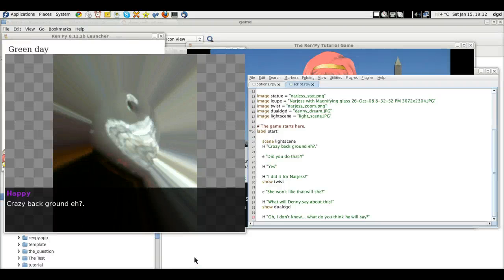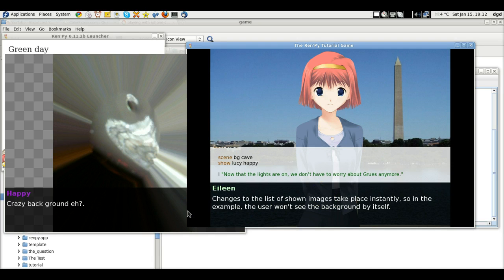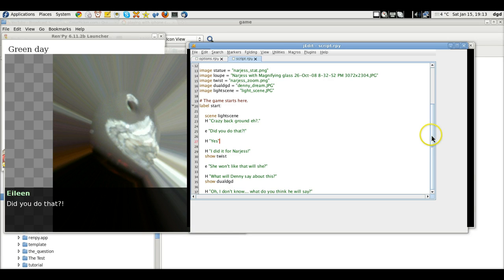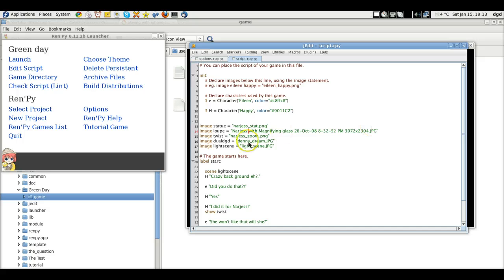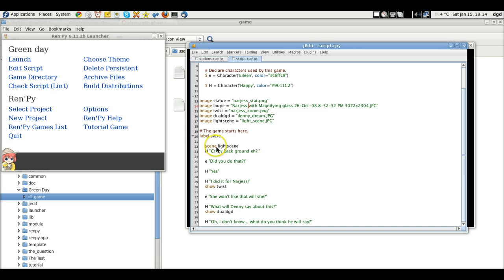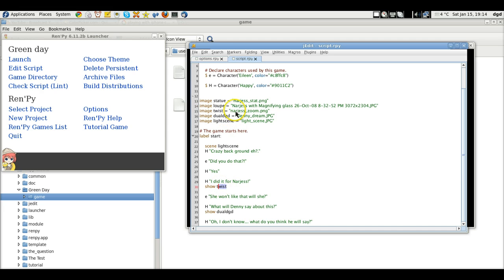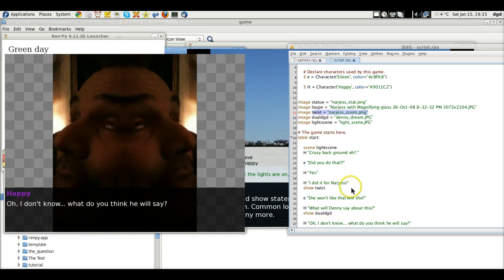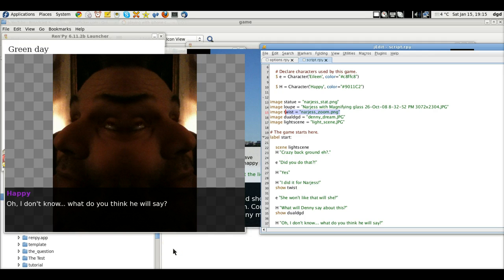Renpy 6 Getting started part IV needs image loader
Making progress...